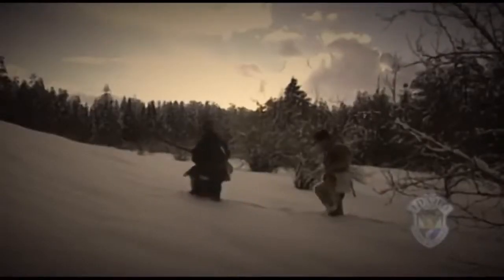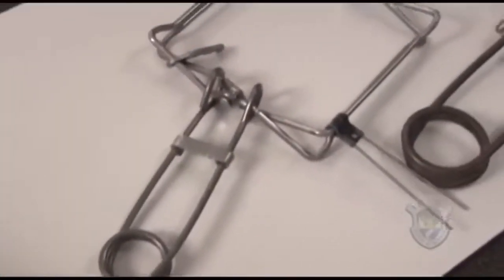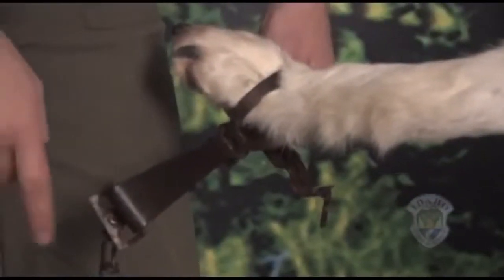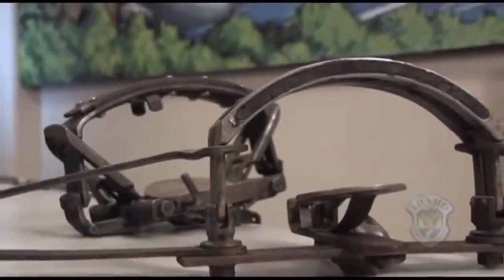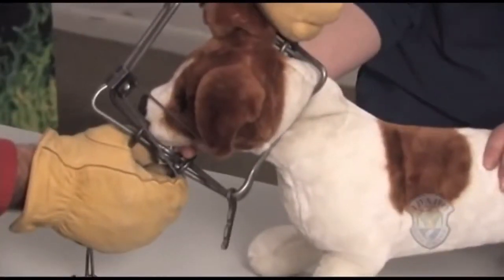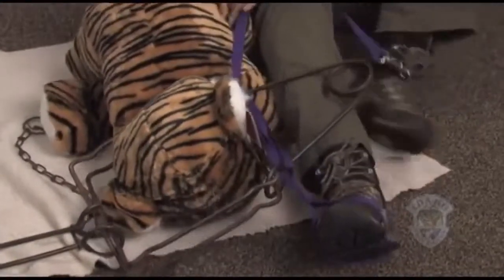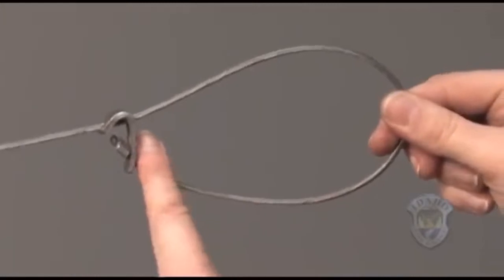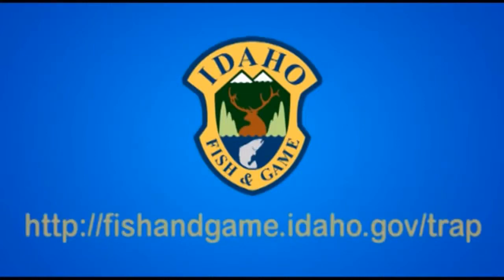How to Release Your Dog from a Trap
Here's what to do if your dog gets caught in a wild-animal trap.